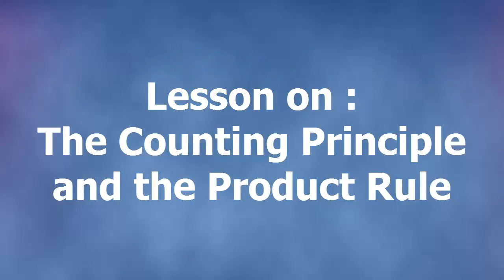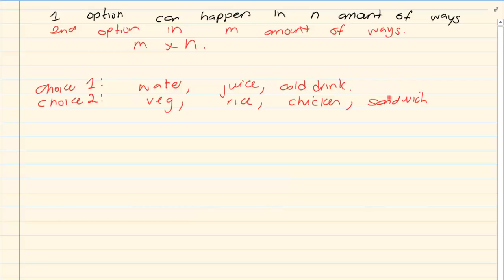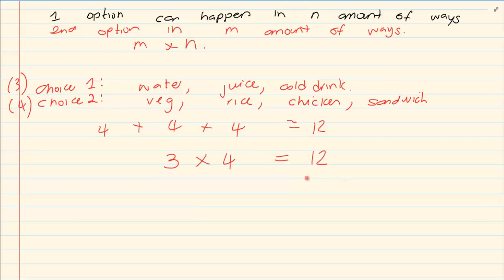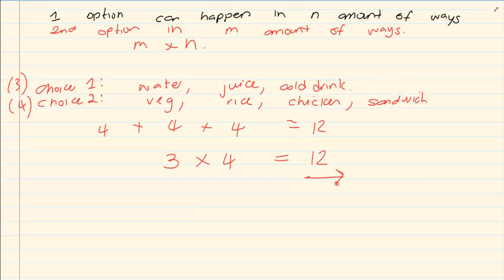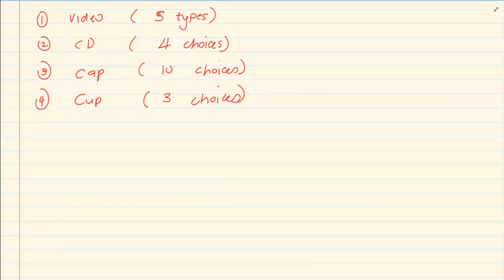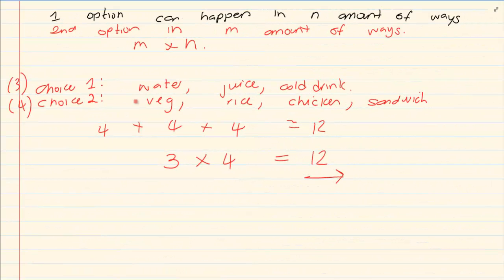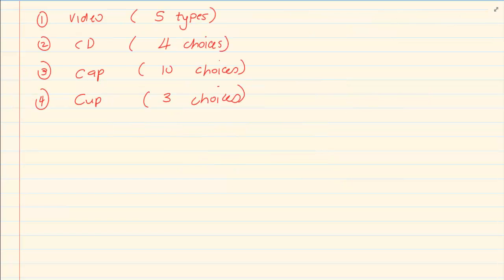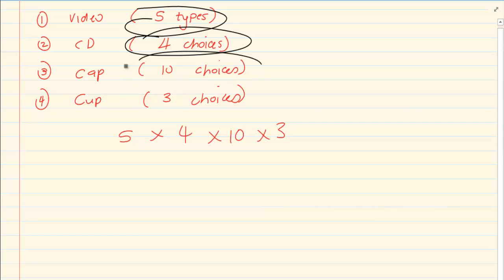Grade 12: Probability : The counting priciple and the Product Rule